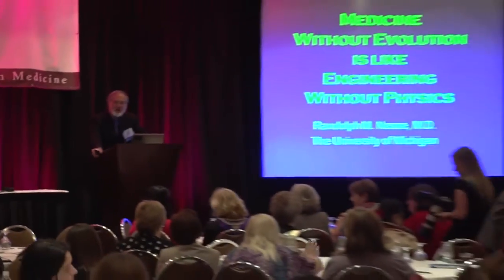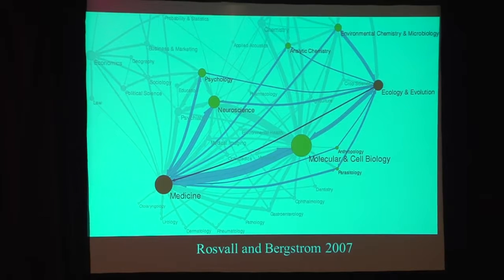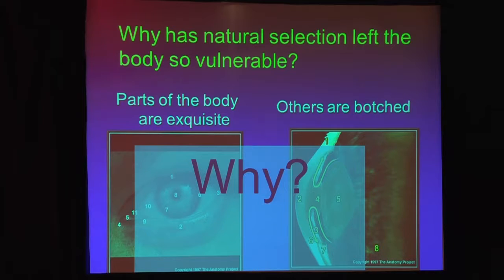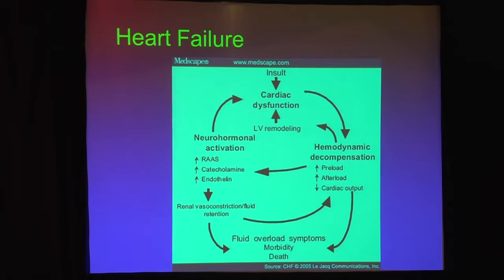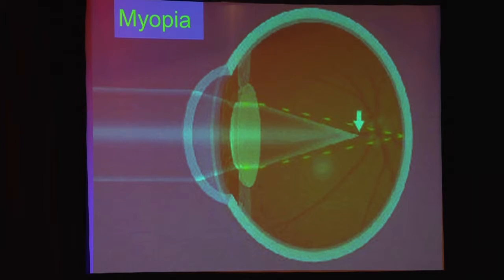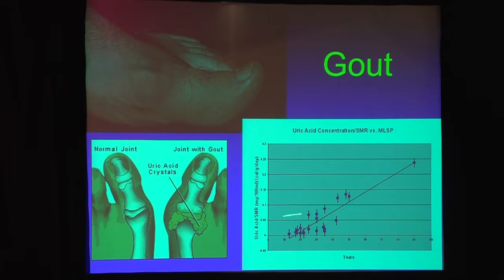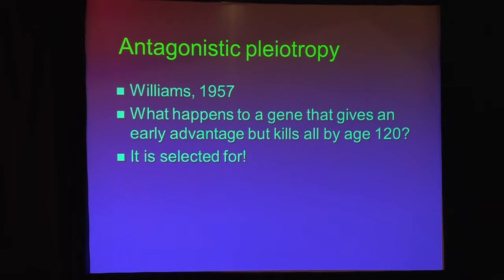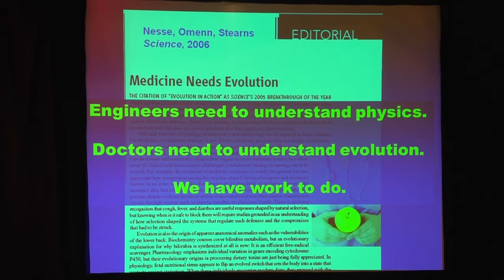Medicine Without Evolution